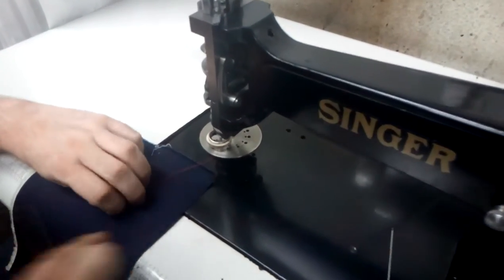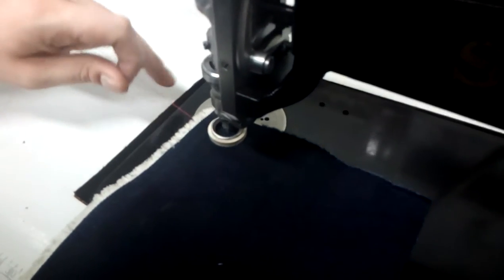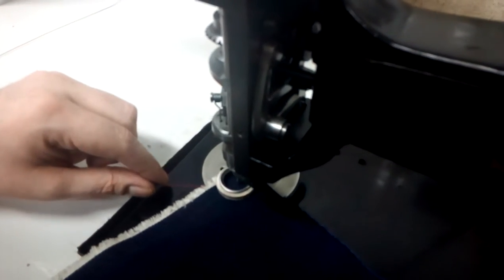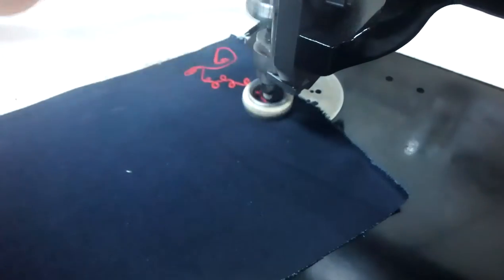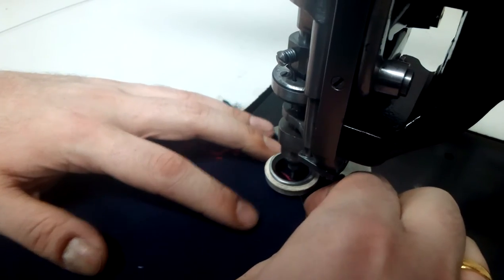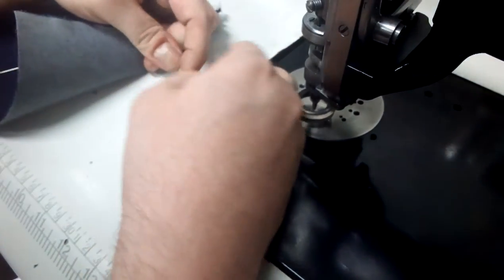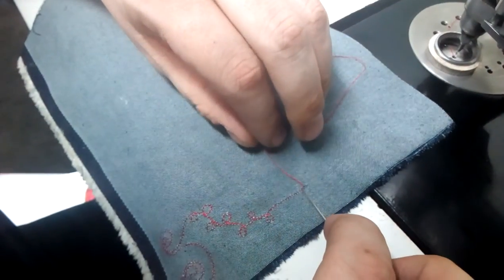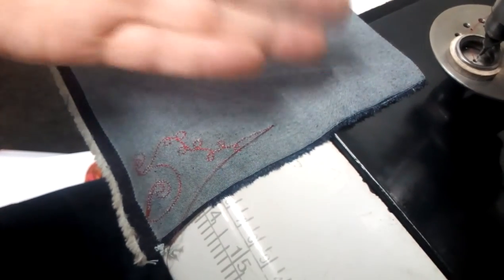Singer 114w103 starting and finishing stitches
This is the continuation video from "how to thread the machine" This video shows how to start and finish your chain stitch embroidery.
This video was made using the Singer 114w103, but also applies to all the basic chain stitch embroidery machines like the Cornely A and B models as well as the Lintz and Eckhardt, Golden wheel and Treasure branded machines that do not have cording and coiling devices such as the Singer 114w121, Cornely K or the Cornely L series machines.

We sell restored and serviced chain stitch embroidery machines, and ship to almost anywhere in the world.

We are by far the leading source worldwide for all chain stitch requirements including sales, service, piece work, parts and even tech support.